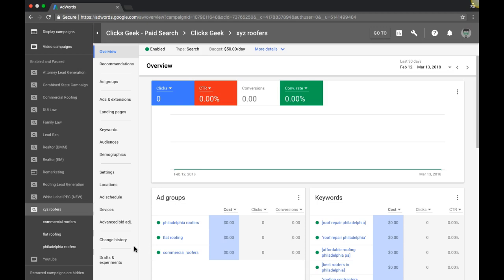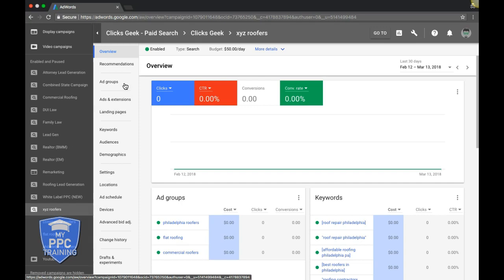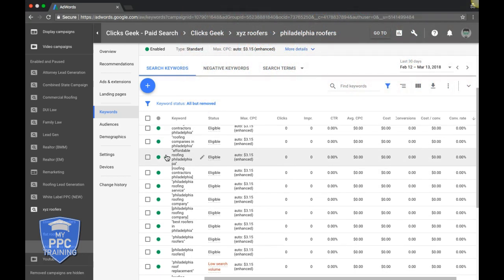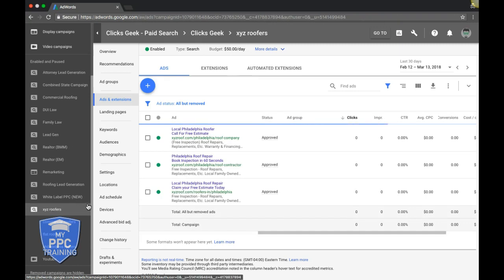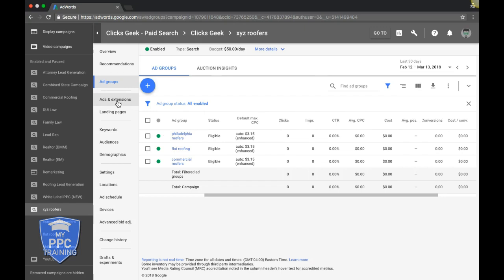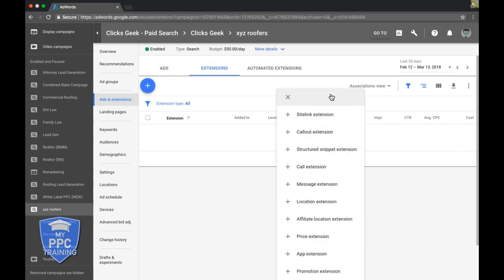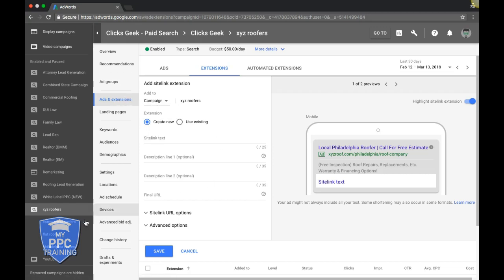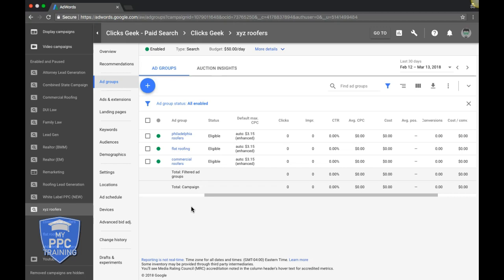Adwords Campaign Structure Best Practices 🔥🔥 THE CORRECT WAY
In this video we'll show you Adwords campaign structure best practices and how to correctly structure your Google Adwords campaign the FIRST time.

⏱️TIMESTAMPS⏱️
0:00 Intro
0:53 Ad Groups
1:40 Ads
3:32 Ad Extension
5:00 Wrap up & Outro